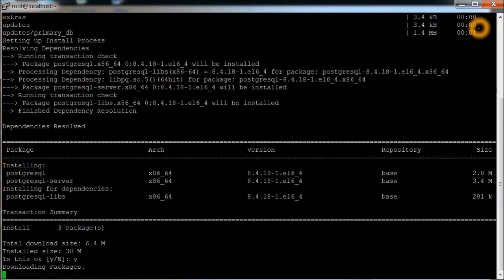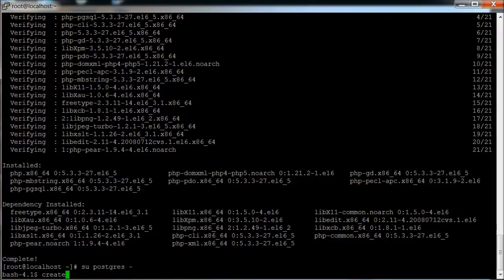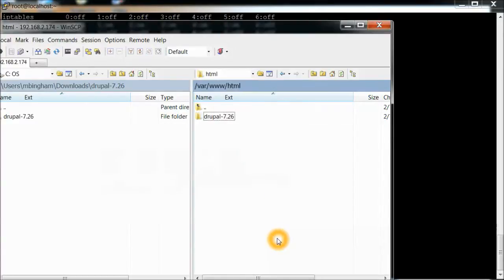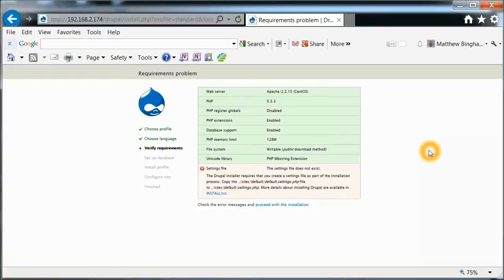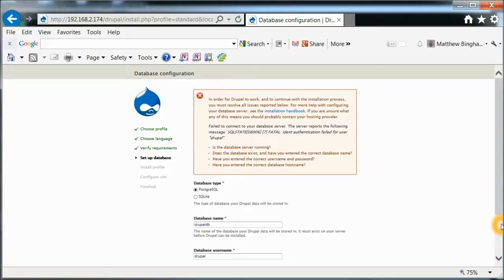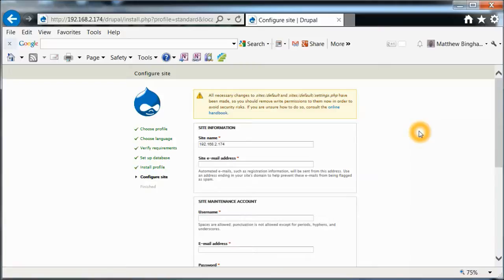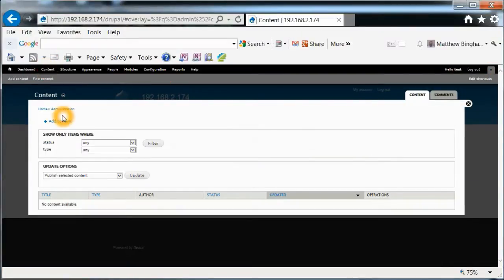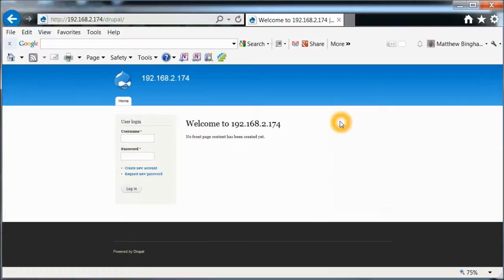Install Drupal 7.62 on CentOS 6.5 Minimal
Install Drupal 7.62 on CentOS 6.5 with PostgreSQL Server